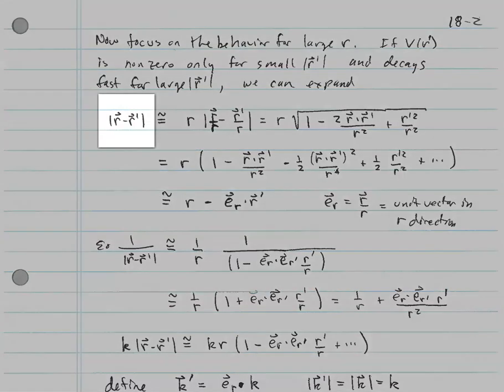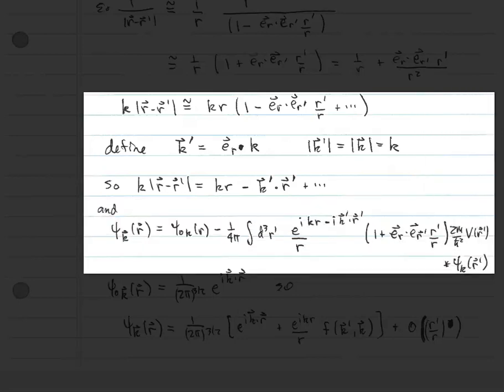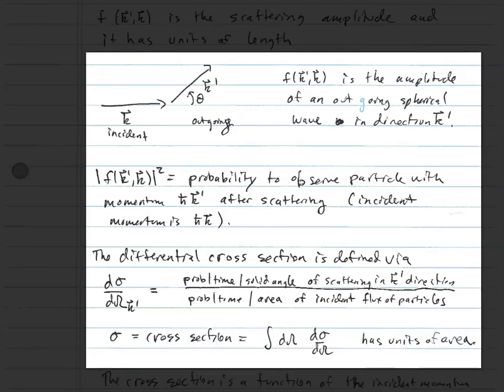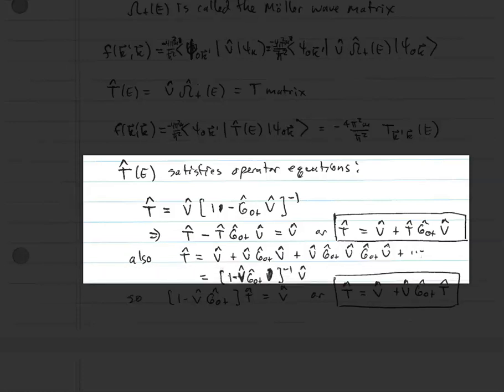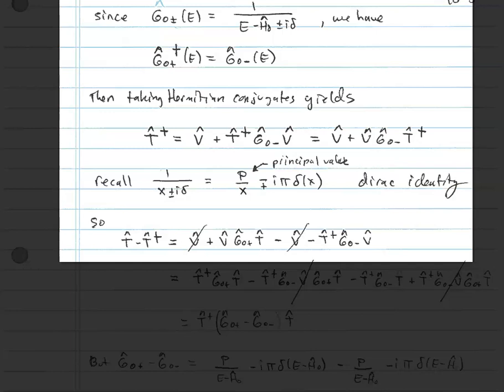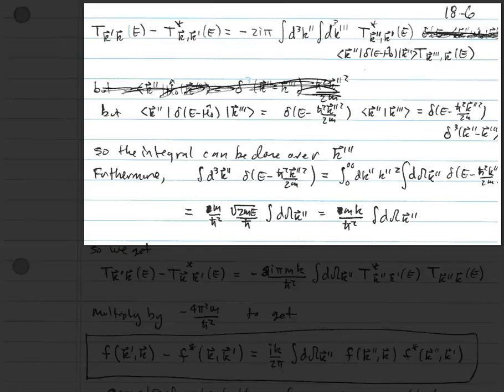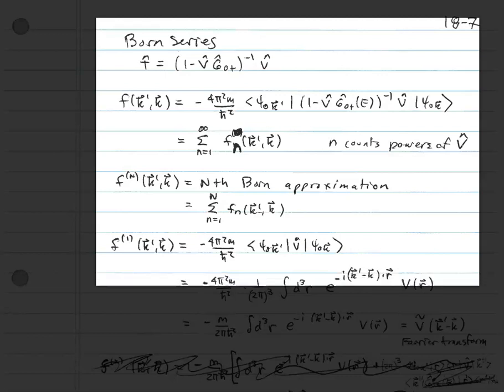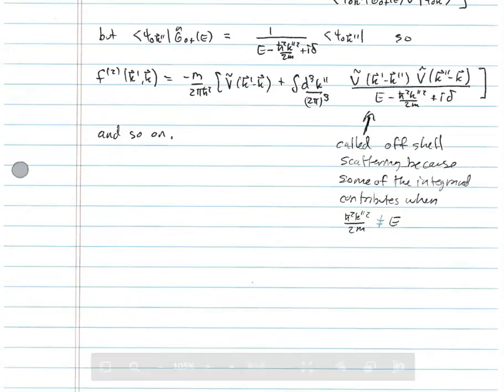Lecture22 The Generalized Optical Theorem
Generalized optical theorem and Born series for 3d potential scattering, Physics 506, Quantum Mechanics II, Georgetown University, Spring 2021